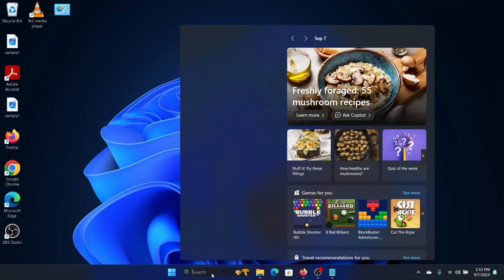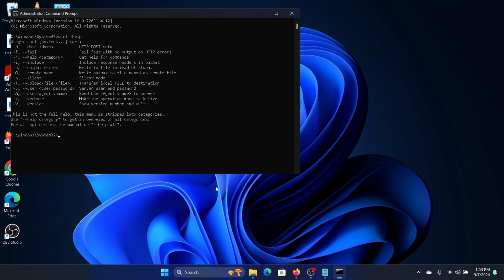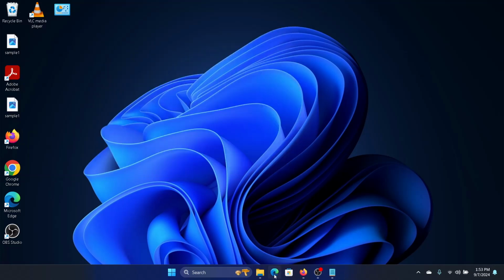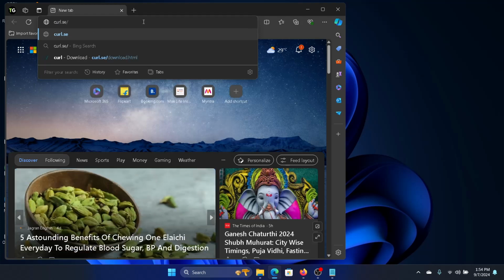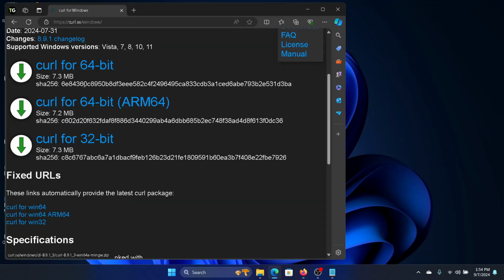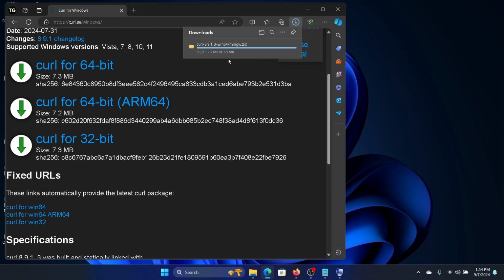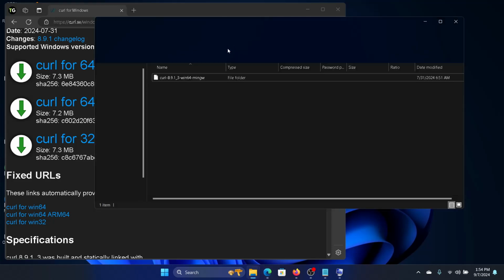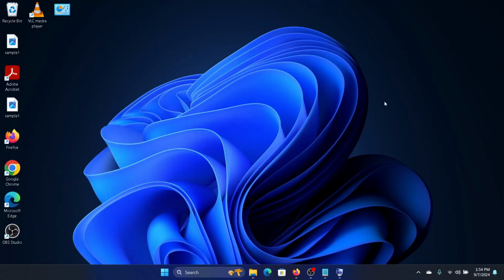How to Install CURL on Windows 11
Video Title: How to Install CURL on Windows 11

Learn how to install CURL on Windows 11 with this easy, step-by-step guide. CURL is a powerful tool for transferring data, and this video shows you how to set it up on your system in no time. Follow along for a smooth installation process.